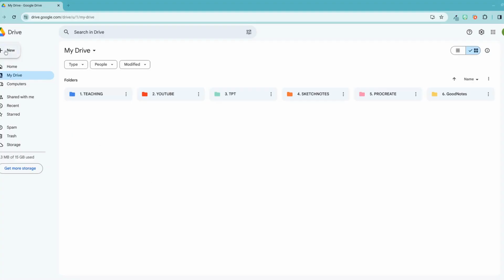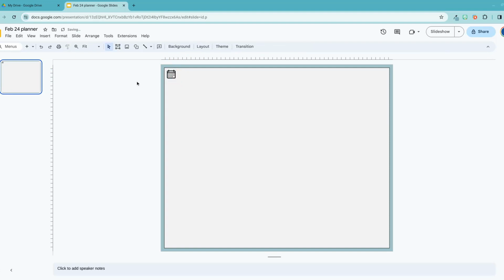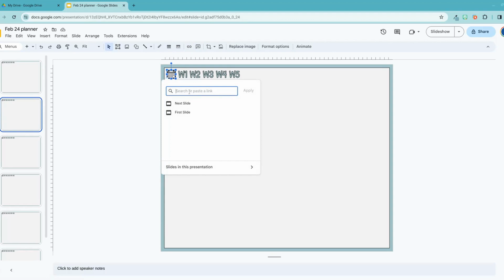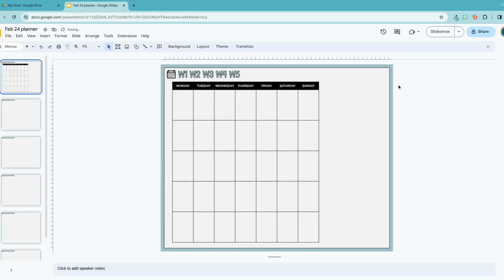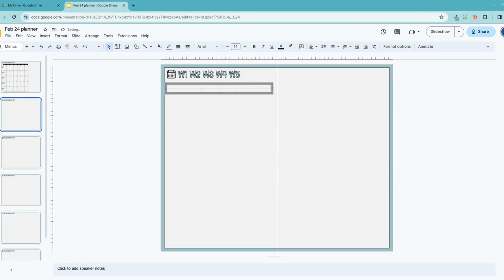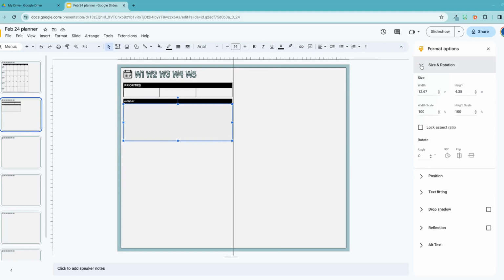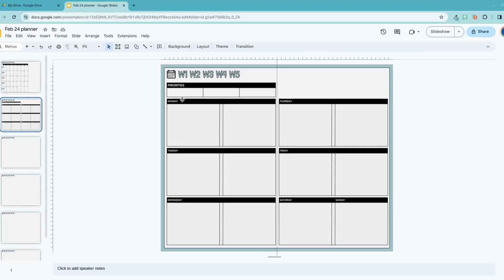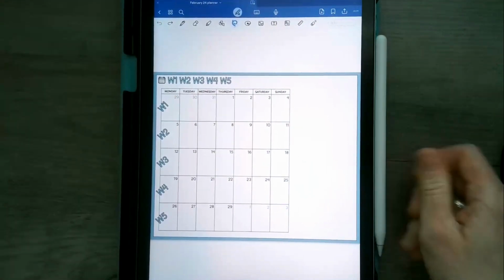Plan with Me | GOOGLE SLIDES | GOODNOTES APP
Struggling to find a planner that fits what you need?  Believe me the struggle is real and I have felt it for a while...but not anymore!  In this video I'll walk y'all through how I create my own digital planner and upload it into the Goodnotes app on my iPad.

Apps used:
Google Slides - FREE
GoodNotes 6 - FREE version